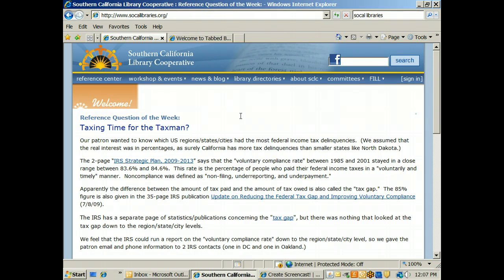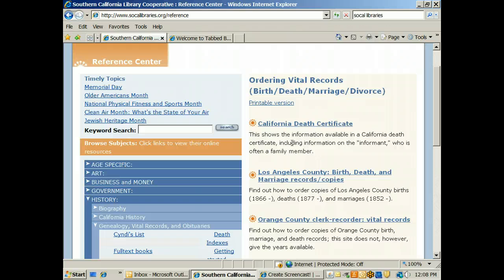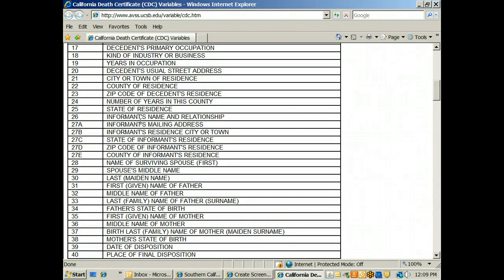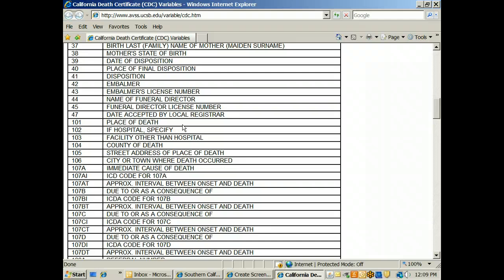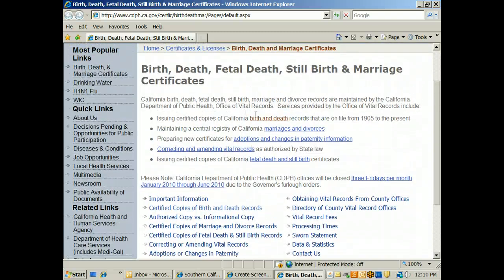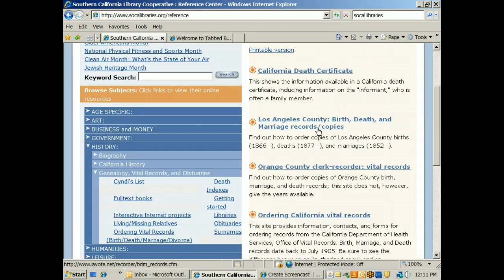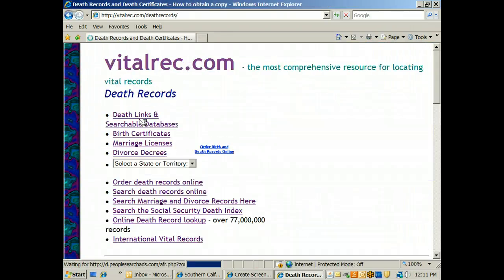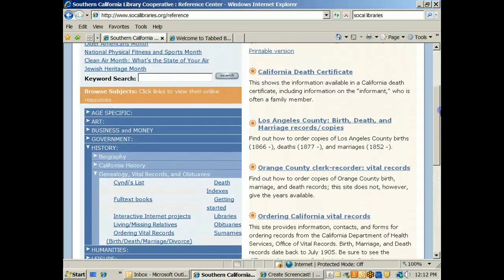Death Certificates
See what information is on death certificates; also covers how to get a copy of a death certificate.